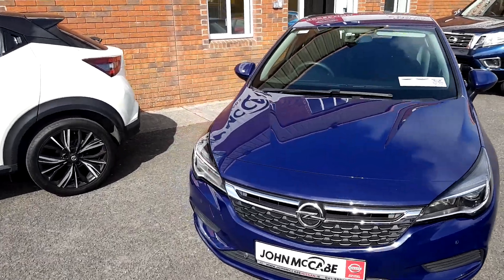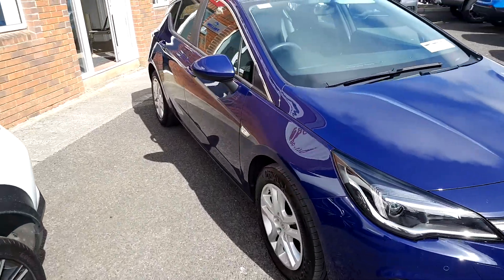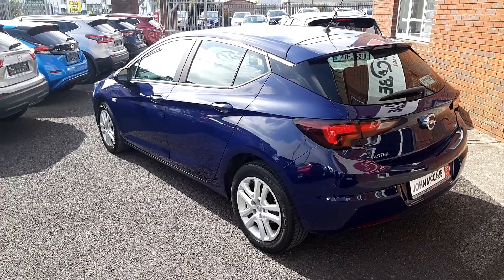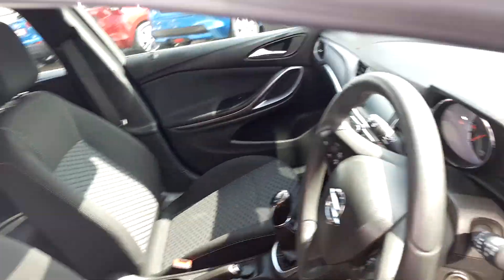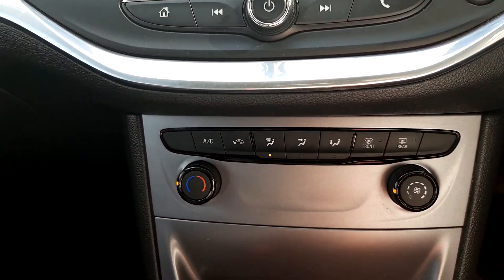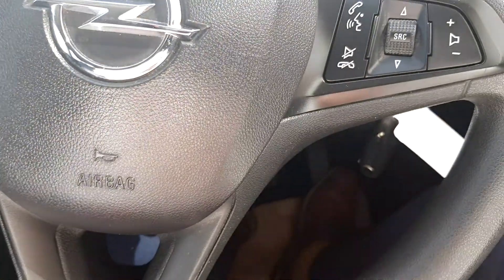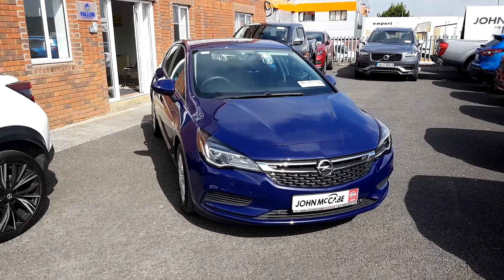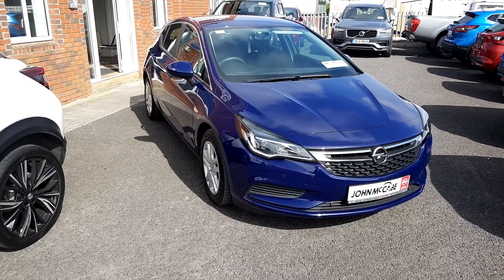162LH863 - 2016 Opel Astra Astra 1.6L 12,450